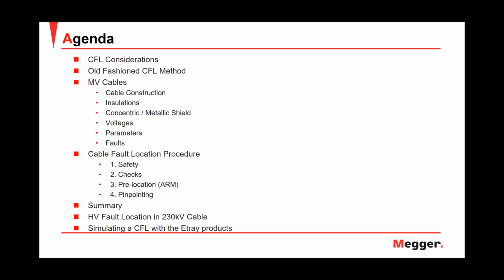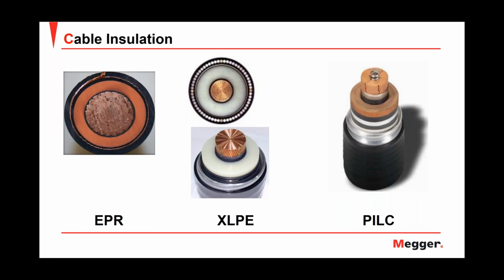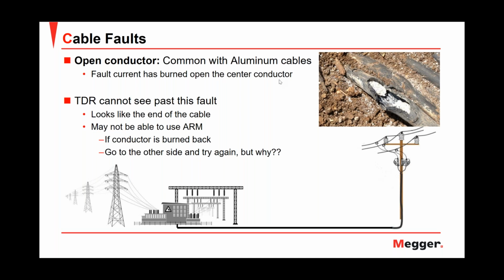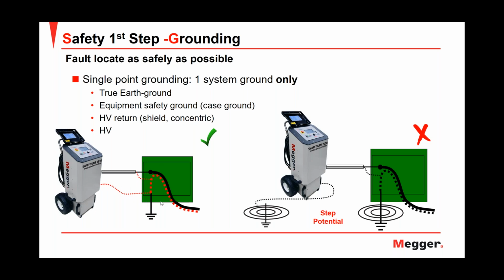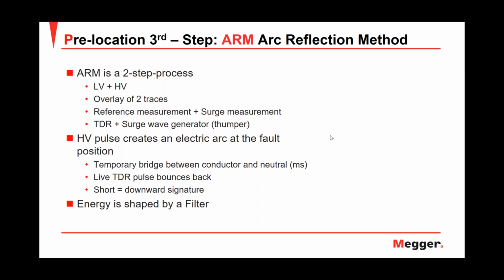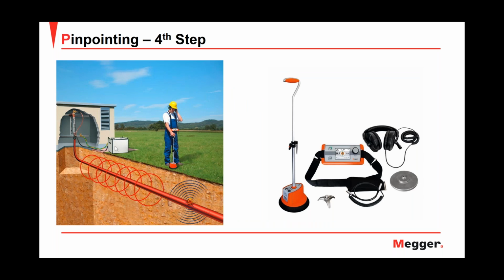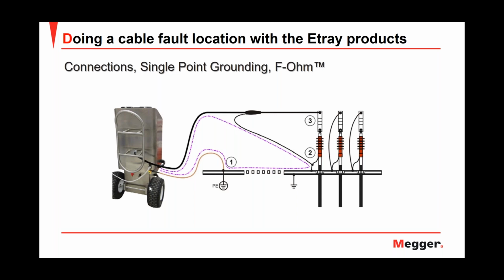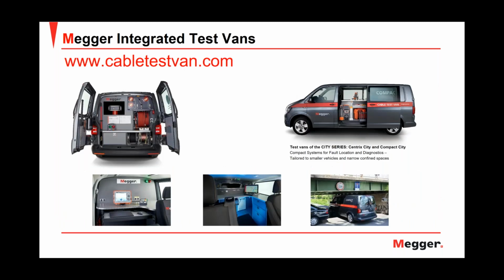MV and HV cable fault location utilizing ARM method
MV and HV cable fault location utilizing ARM Reflection method by MEGGER
 Presenter Javier Ruiz
Understanding the ARM method, Its Capabilities & Limitations